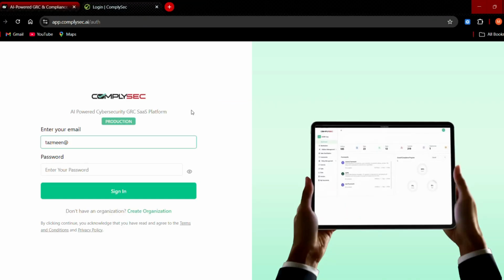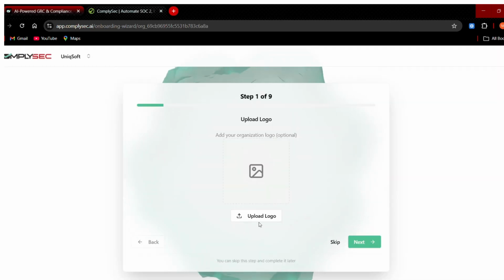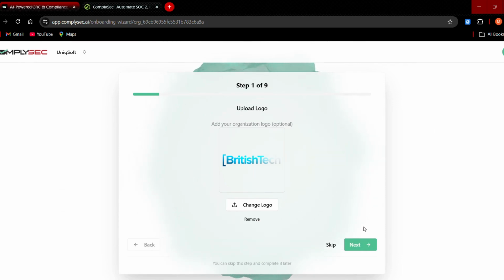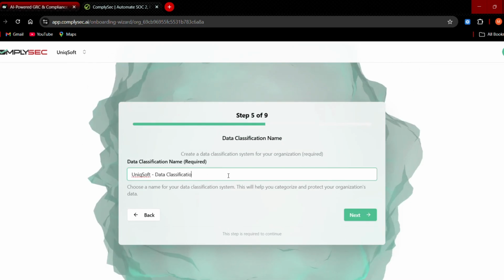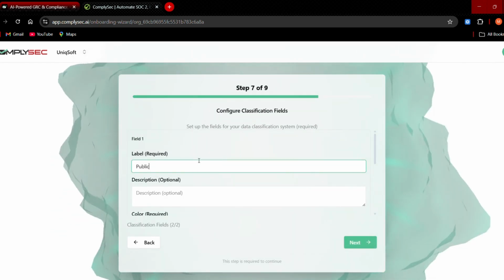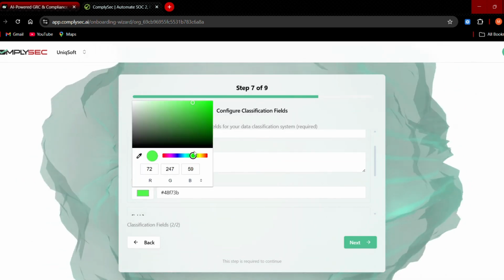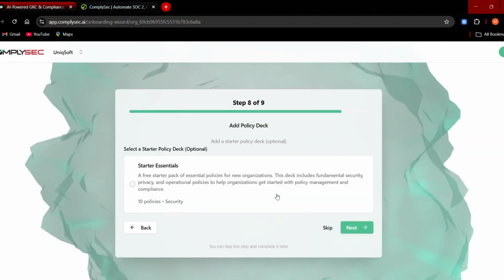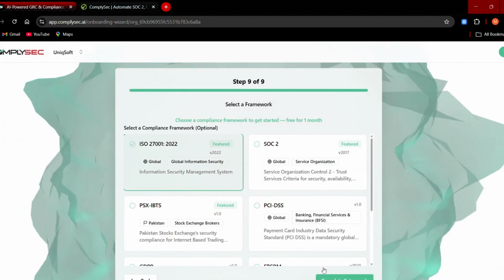Part 2: Complete Your ComplySec Organization Setup in 1 Minute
Get started with ComplySec in just 1 minute!
In Part 2, we’ll continue the setup process for your ComplySec dashboard so you can complete your organization setup quickly and efficiently.

✅ Continue organization setup
✅ Easy step-by-step walkthrough
✅ Get your dashboard ready faster